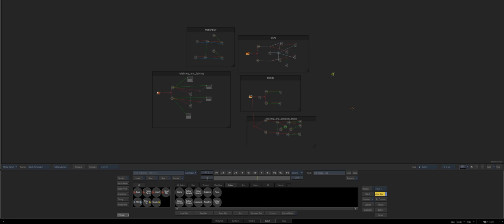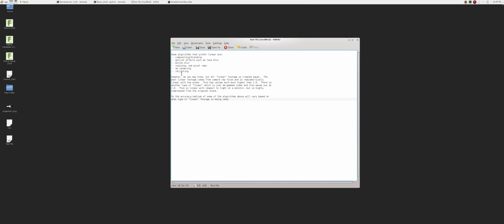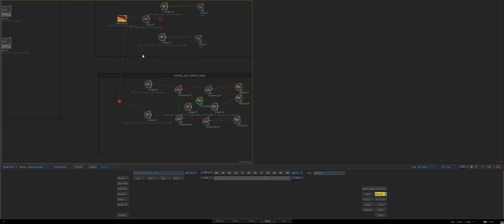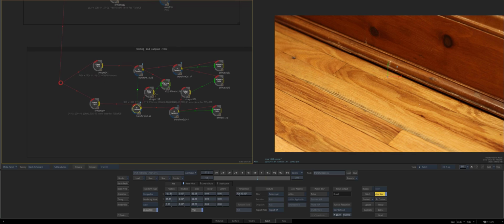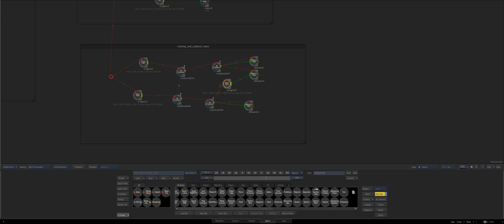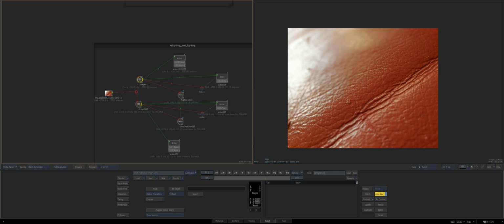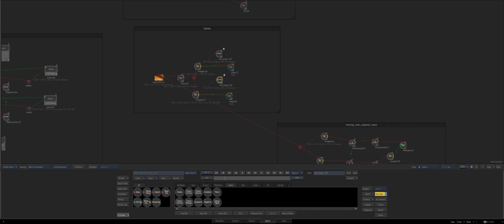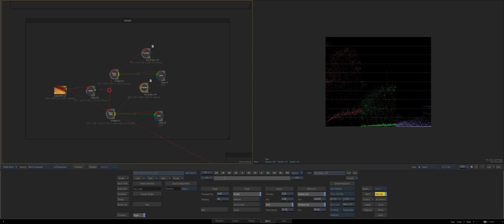nodes that prefer linear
a quick look at what nodes and operations prefer linear color spaces inside of flame